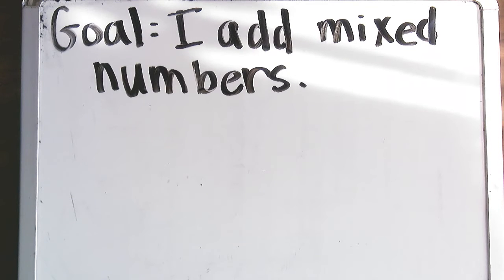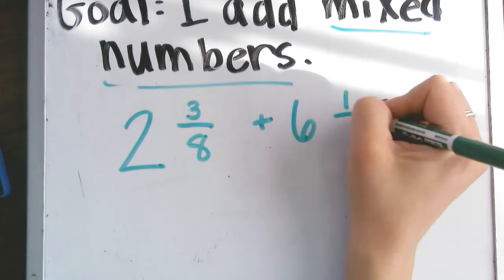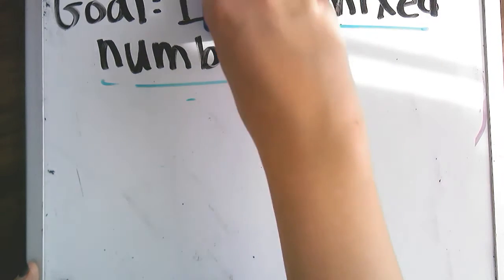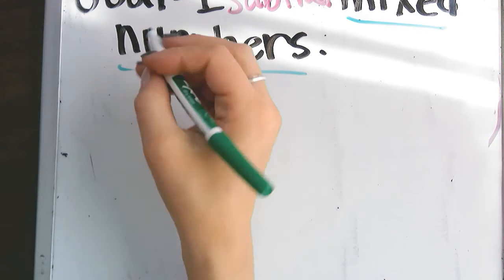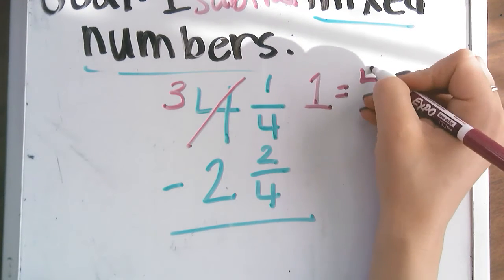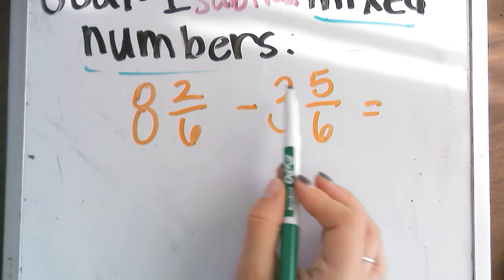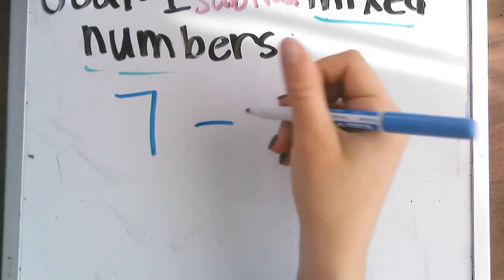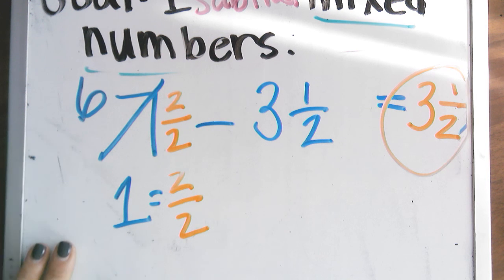Adding and Subtracting Mixed Numbers(common denominators)